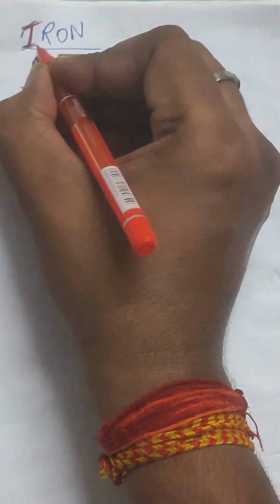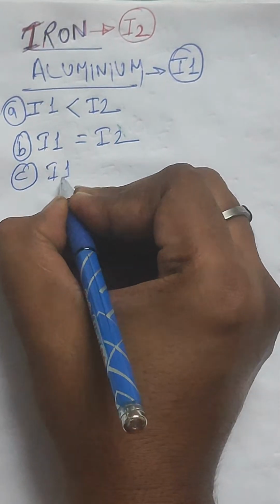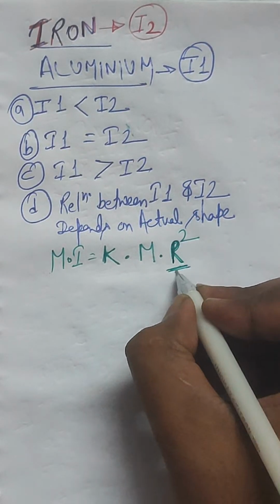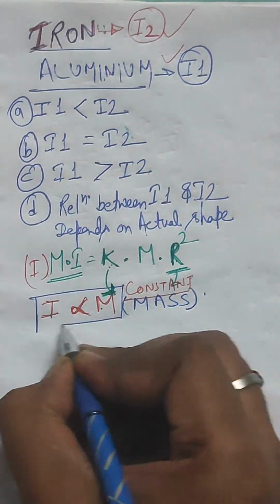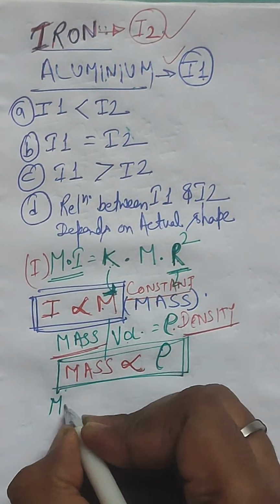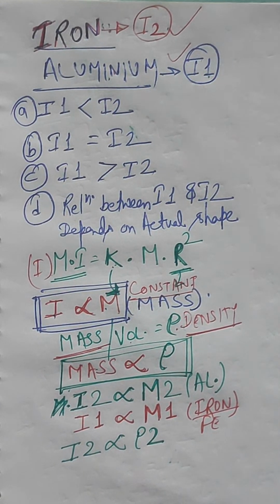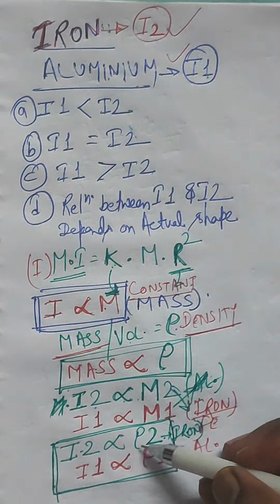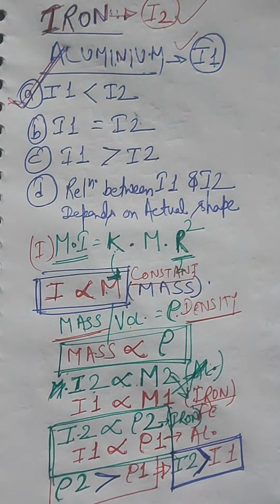📡 IRON I2 Aluminium I1 MI Relation ❓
Let I1 and I2 be the moments of inertia of two bodies of identical geometrical shape, the first made of aluminum and the second of iron. Then a) I1 less than I2 b) I1 equal to I2 c) I1 greater than I2. d) Relation between I1 and I2 depends upon the actual shape of the bodies.
form
Learn
learning
study
school
competition
knowledge
technology
technique
trick
idea
concept
style
class
Theorem
Law
answer
Coach
Coaching
Teaching
Teacher
Master
Gyan
Guru
Question